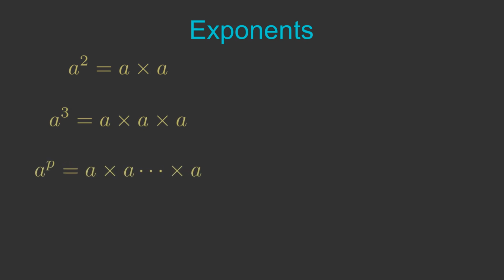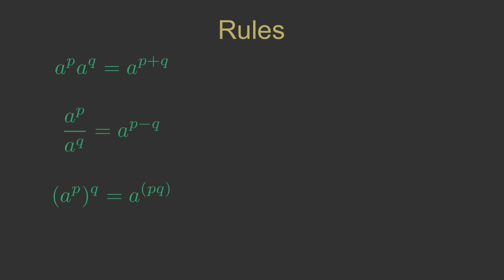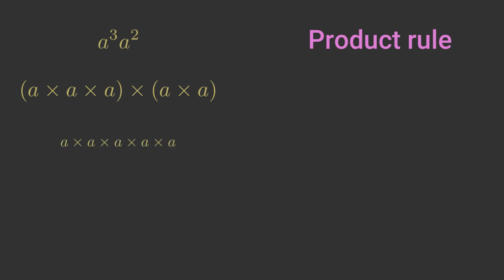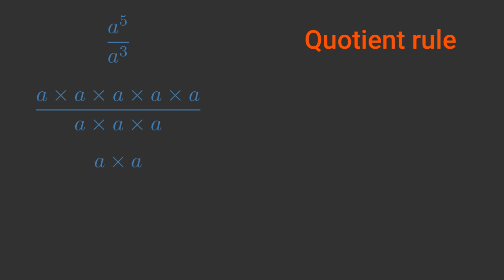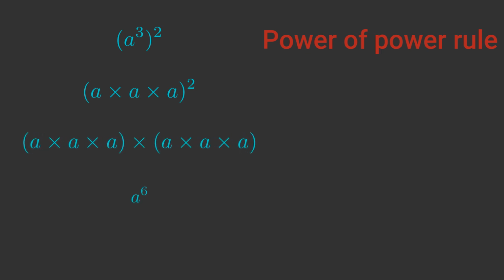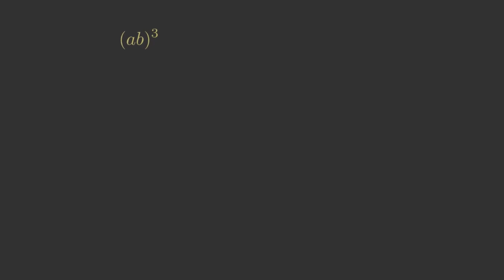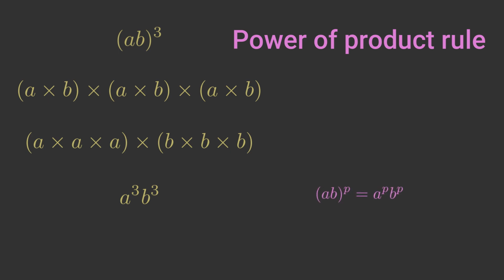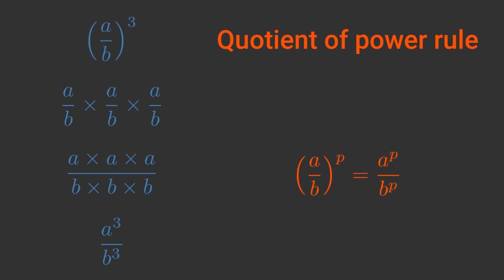Rules of exponents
Covers the five rules for combining exponents:

- Power of a quotient rule.

Suitable for UK A-level.